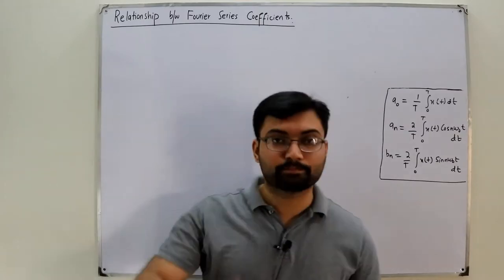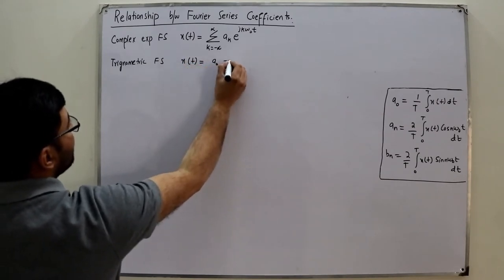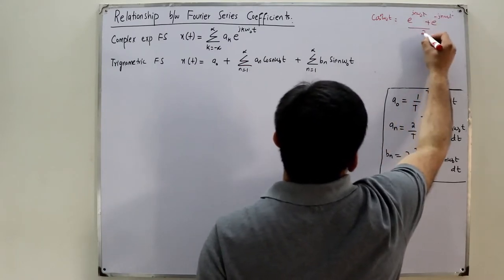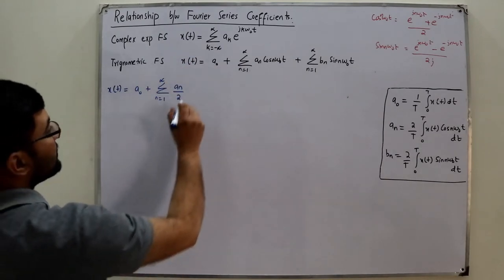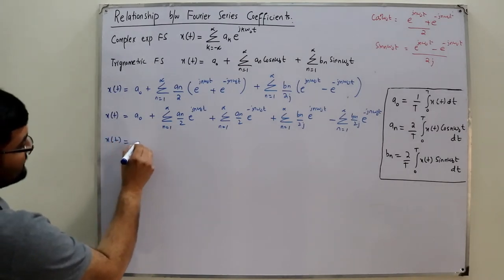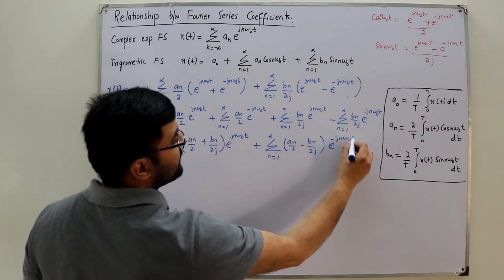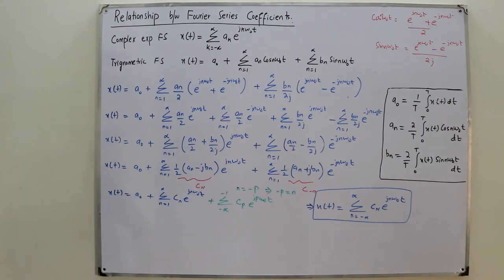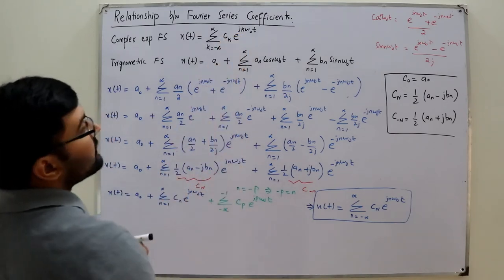Relationship between Fourier Coefficients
Lecture 93